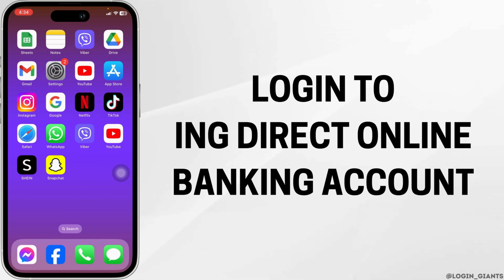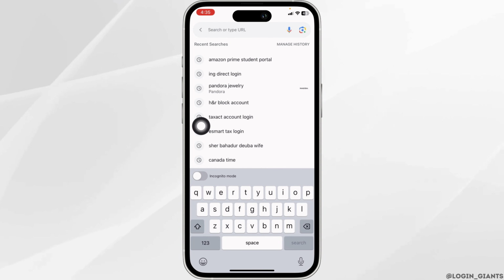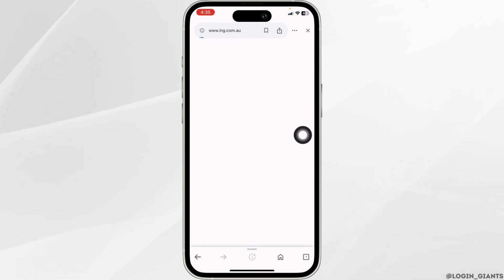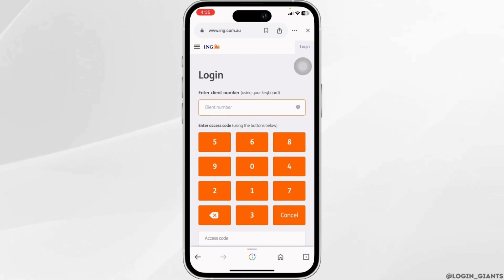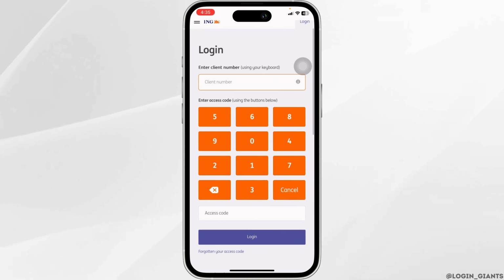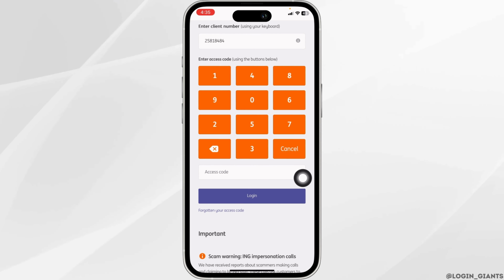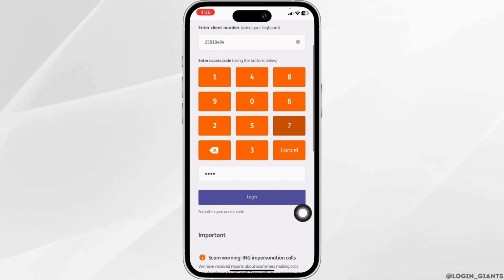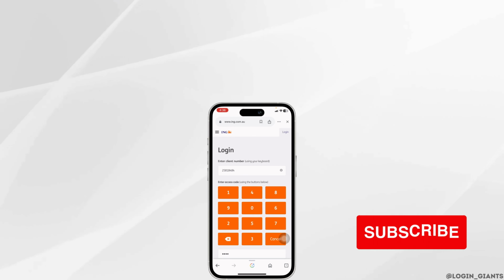How To Login ING Direct Online Banking Account 2024 (Full Guide)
Accessing your ING Direct online banking account enables you to manage your finances conveniently. Follow this comprehensive guide in 2024 to learn how to log in to your ING Direct online banking account securely.

In this tutorial:
0:00 - Introduction
0:05 - How To Login ING Direct Online Banking Account

Discover the step-by-step process for logging in to your ING Direct online banking account. The guide covers how to navigate to the ING Direct login page, enter your credentials, and securely access your account to manage your finances effectively. Follow these instructions carefully to ensure a smooth login process and seamless financial management with ING Direct.

Login to your ING Direct online banking account confidently using this easy-to-follow guide.